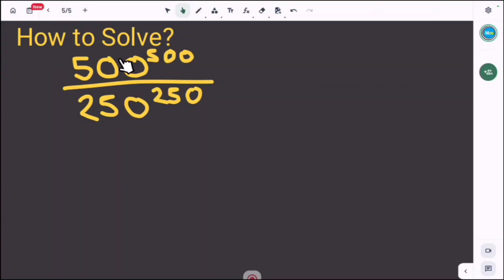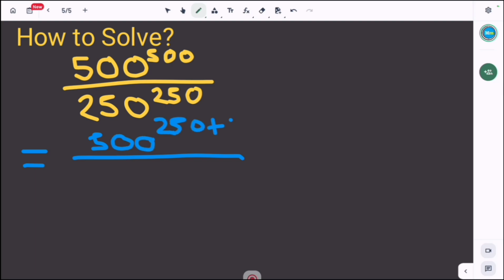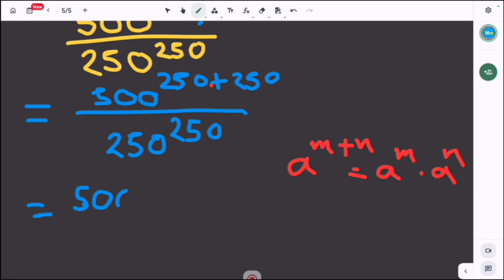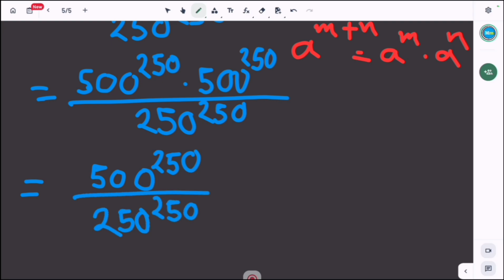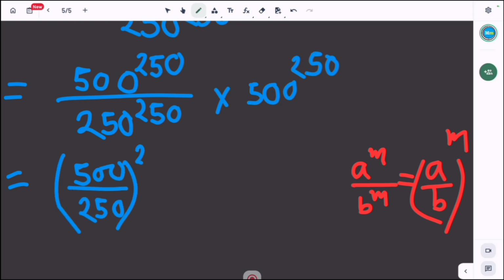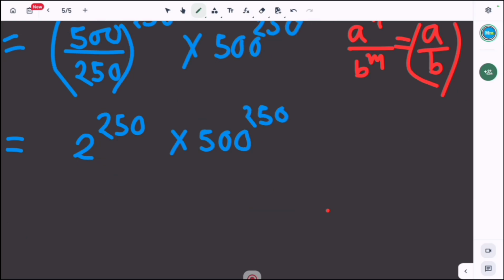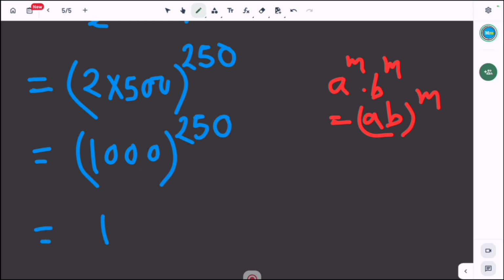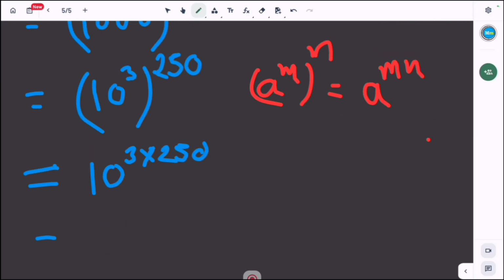Exponent Explosion: Breaking Down 500^500/250^250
In this video, we tackle an incredibly large exponential expression, 500^500/250^250, and demonstrate how to simplify it step by step. Using properties of exponents, we break down the calculation to make it understandable, even when numbers become massive. If you're interested in exploring advanced exponent rules or just love seeing big numbers in action, this video is for you!

Topics covered:
- Simplification of large exponential expressions
- Properties of exponents
- Practical applications of exponent rules
- Handling large numbers in mathematical calculations